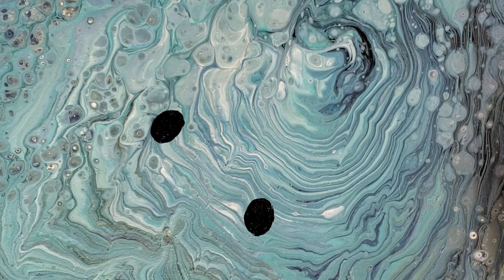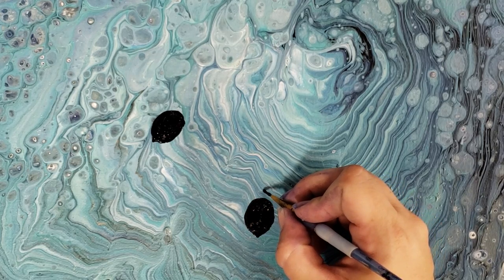Embellishing an Acrylic Pour Tree Ring With Sea Turtles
Sometimes I like to add simple embellishments to an acrylic pour to make the painting more complete. In this case I added some simple sea turtle silhouettes, which I feel really completes this picture.

This painting will be in my next art auction and all proceeds will go to baby Jaxon, who has AMC (Arthrogryposis Multiplex Congenita is a disease of newborns resulting in decreased flexibility of the joints. Symptoms differ drastically from person to person, including stiff joints and muscle weakness.)

Materials used:

Artists loft acrylic paint (black)